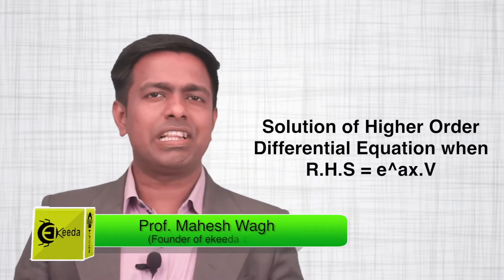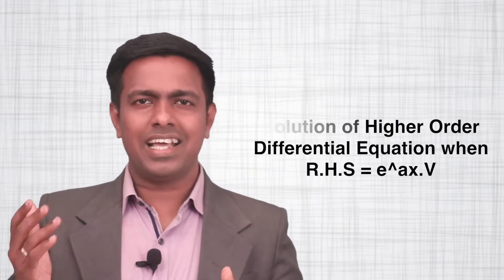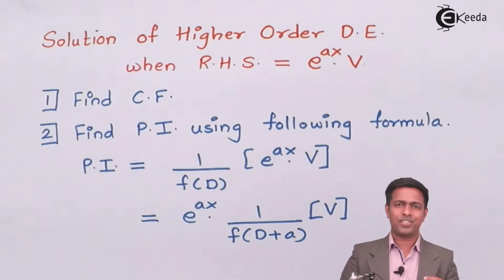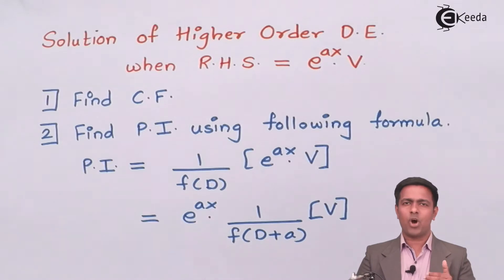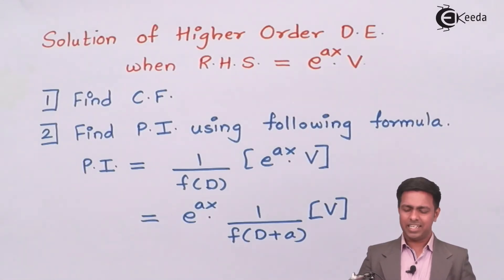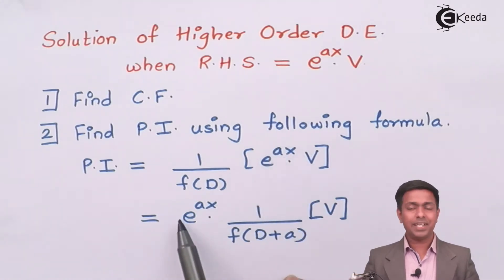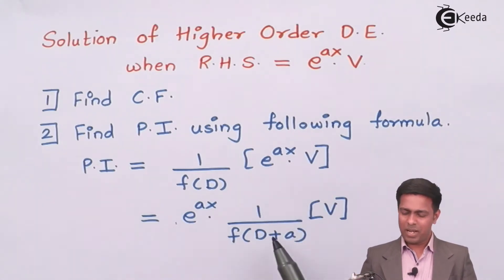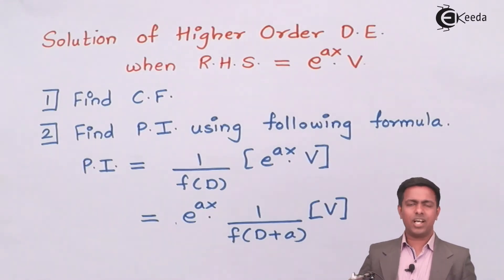Solution of Higher Order Differential Equation when R.H.S = e^ax.V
Video Name -Solution of Higher Order Differential Equation when R.H.S = e^ax.V

Chapter - Linear Differential Equation with Constant Coefficient

Happy Learning!